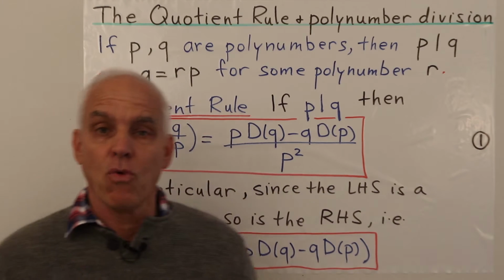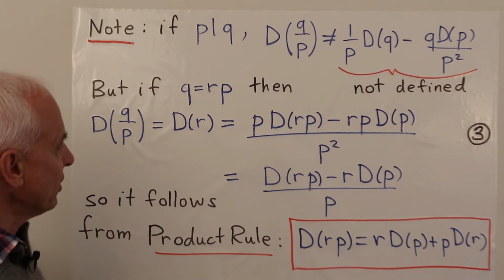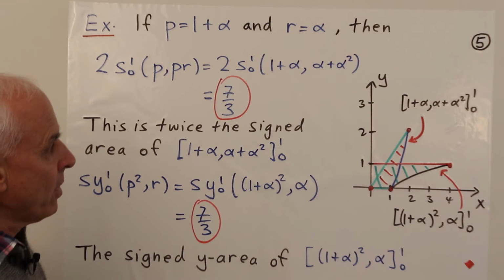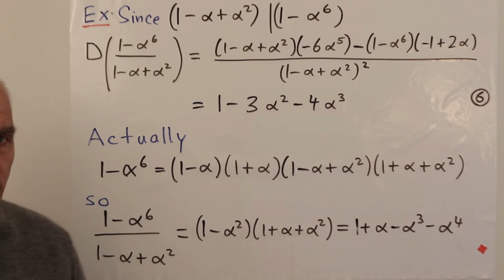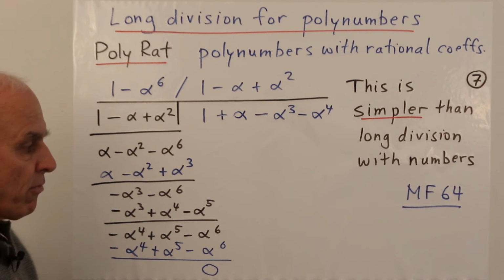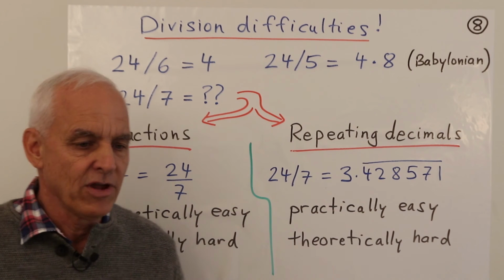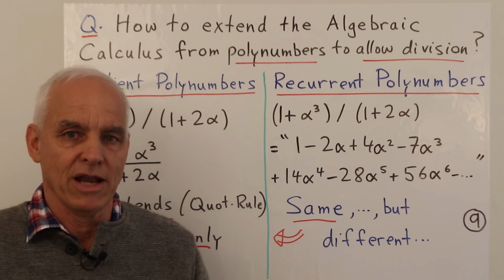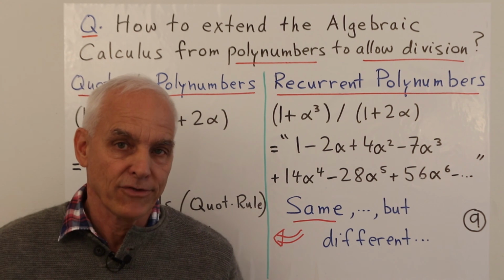The Quotient Rule and Polynumber Division | Algebraic Calculus One | Wild Egg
The Quotient Rule follows easily from the Product Rule, but it has an interesting additional role in extending the Faulhaber Derivative D from polynumbers to more general quotient polynumbers. We also show how it gives us an Integral Transmutation theorem in the spirit of Leibniz.

Division is the most problematic of the four fundamental operations, and extending our arithmetic to include it presents serious challenges. Here we show how familiar alternatives to deal with integer division extend to the polynumber case, and outline the difficulties in extending the Algebraic Calculus to this wider framework.

We are anticipating topics here that will figure prominently in Algebraic Calculus Two!

Video Contents:
0:00 Intro
0:13 The Quotient Rule and polynumber division
2:31 Example
3:45 Mote
6:12 An Integral transmutation theorem
9:22 The signed y-area
12:33 Example
15:11 Long division for polynumbers
19:53 Division difficulties
28:29 Quotient Polynumbers and Recurrent Polynumbers